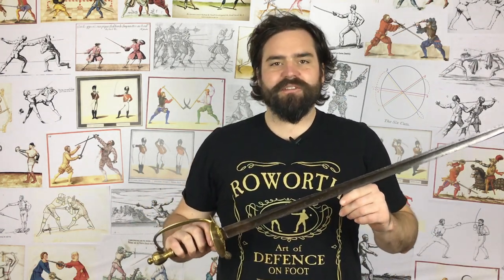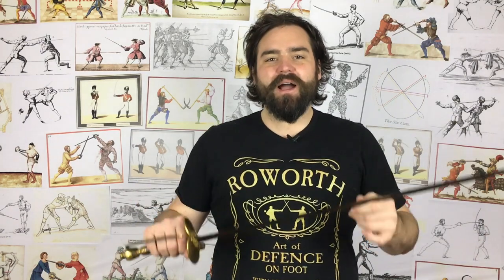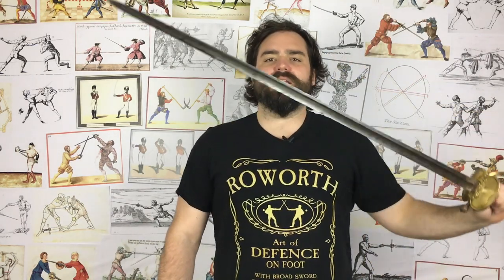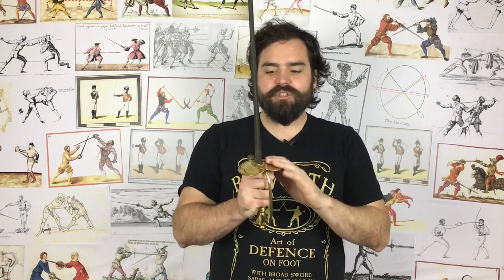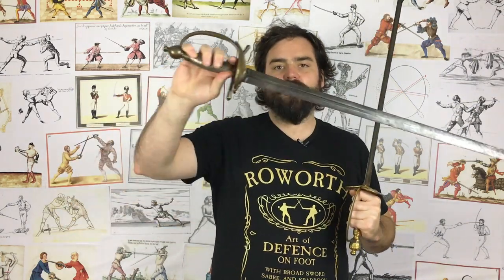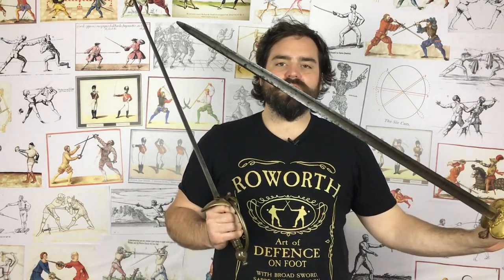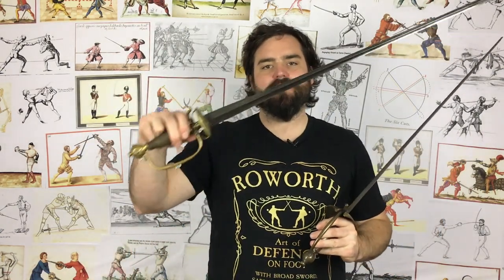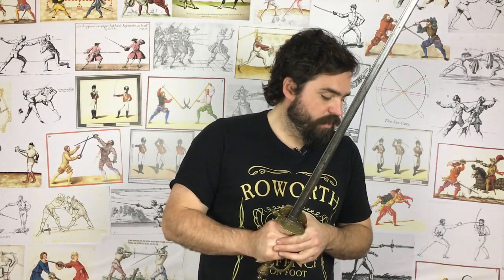What is a Spadroon?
A look at the terminology using only antique original swords for what is one of the most misunderstood and diviside sword types!